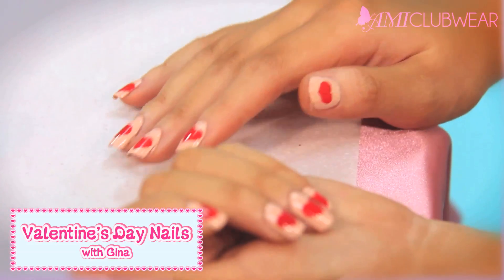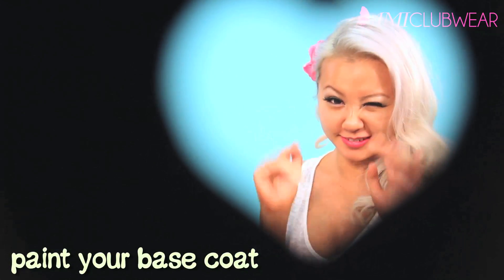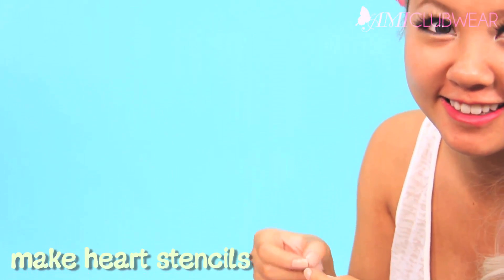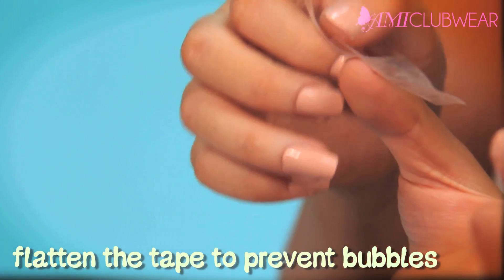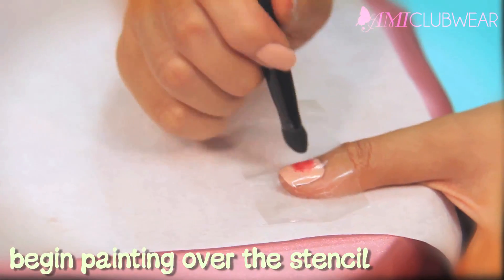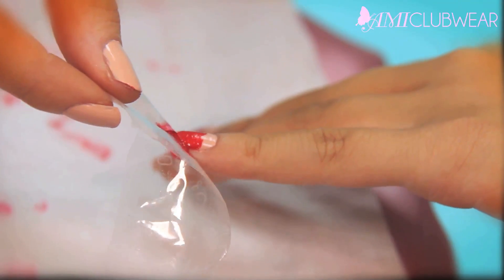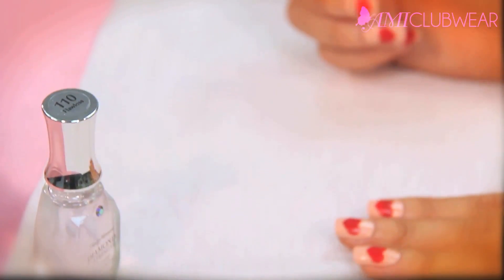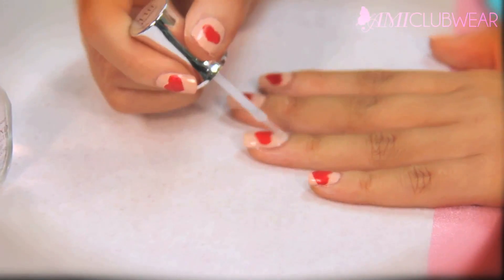Valentine's Day Nails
Gina is back in the studio with a special Valentines' Day Video.  Today she is sharing a cute and simple Heart nail tutorial.